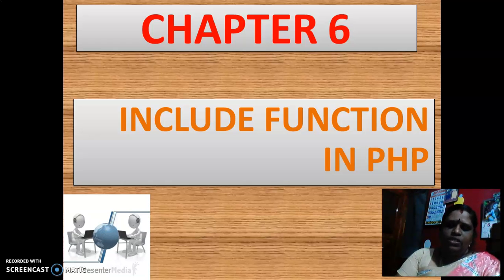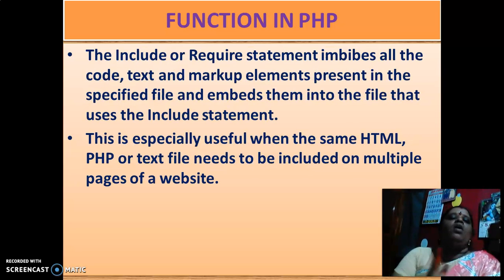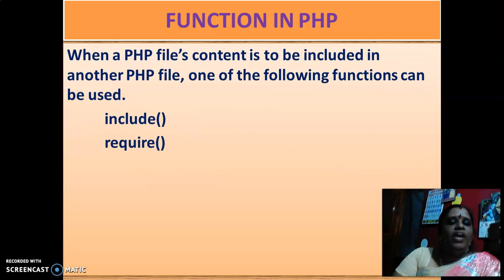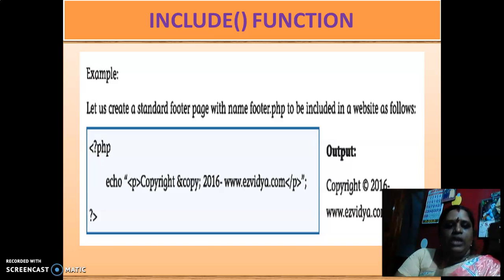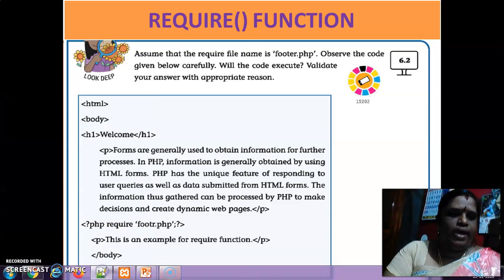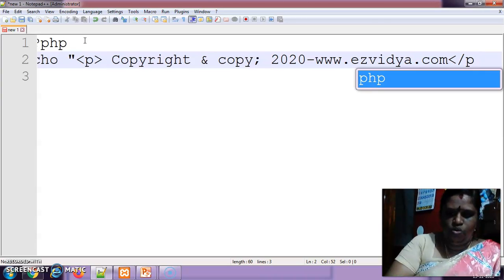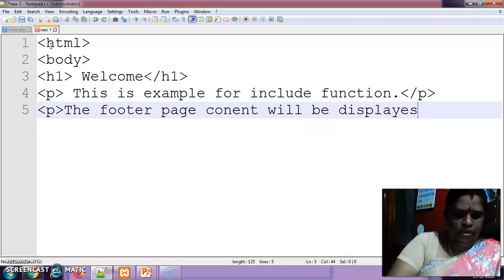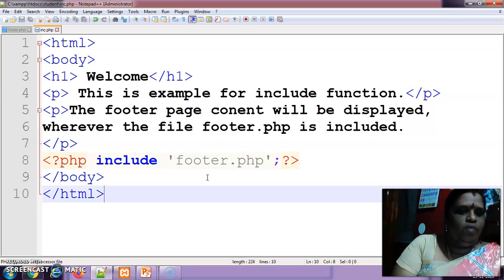GGVS8 SCS C6 INCLUDE FUNCTION IN PHP P1